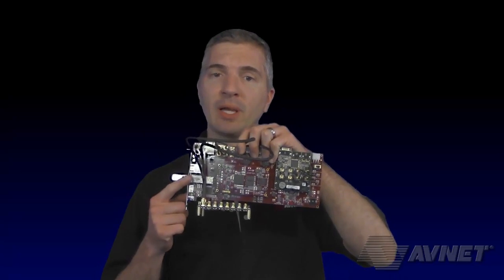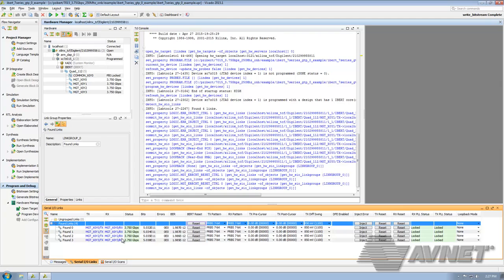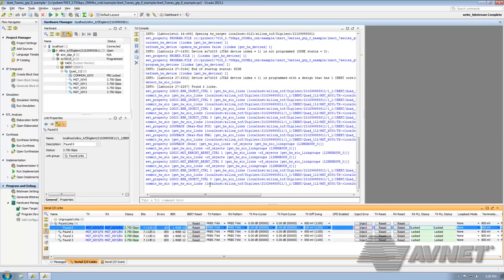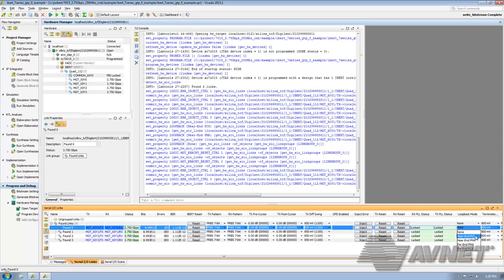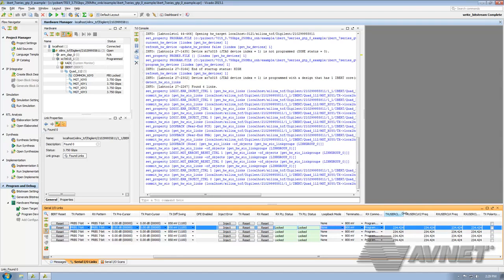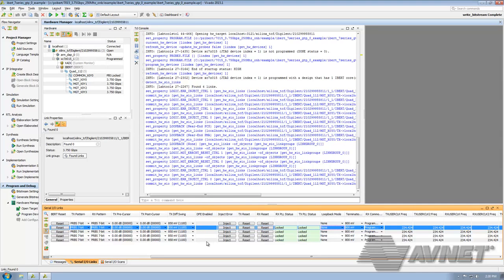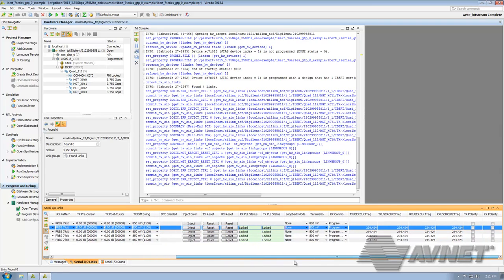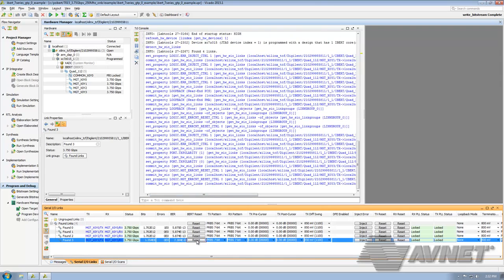Tech Tip Transceiver Tools 103: Now that we are running, what are all these adjustments?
Dan Rozwood next provides an overview of the more basic settings and options used in an analysis of an IBERT design